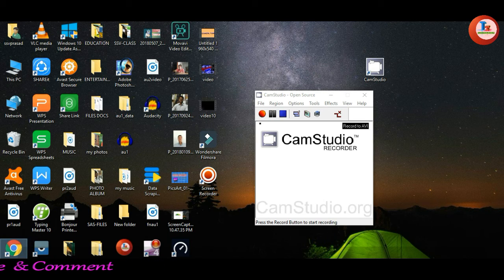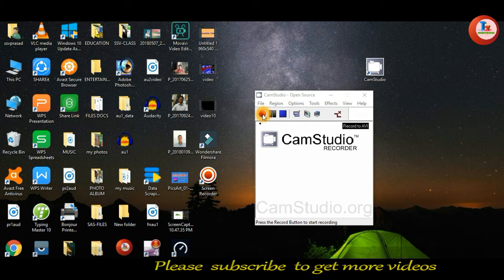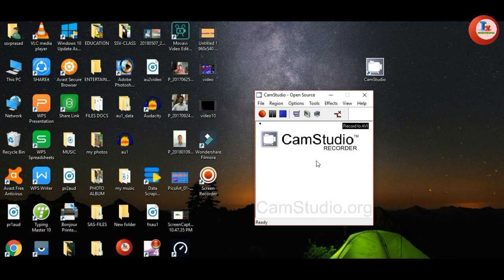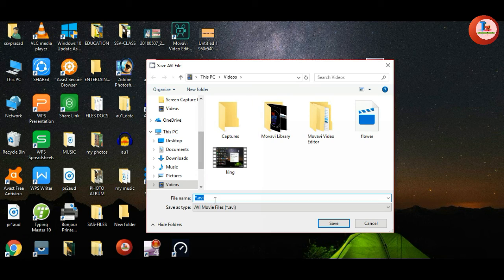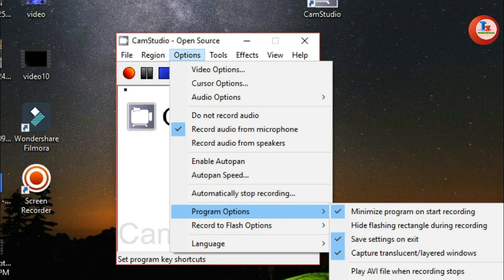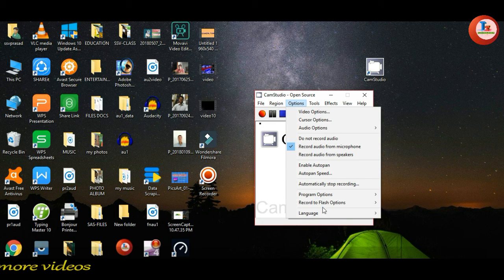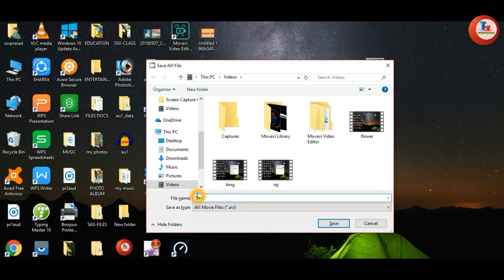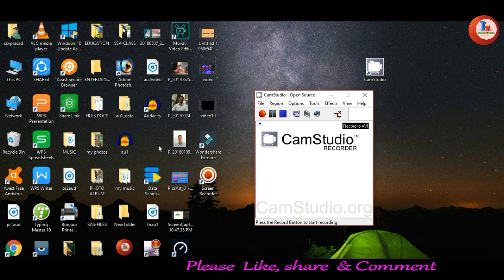Best free screen recorder for pc !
1. how to record your computer screen

2.how to record a part of pc screeen

3.screen recorder for laptop

4.best screen recorder for pc 2018

5.free and easy way of screen recording

This video is an educational video which explains how to make screen recording using camstudio  app on pc.

In this video I explained minimum settings  to be done for recording pc screen  in good quality.

or search on google for camstudio faq.

I hope u understand well. If you have any doubts or queries please write in the comments section.

category : education